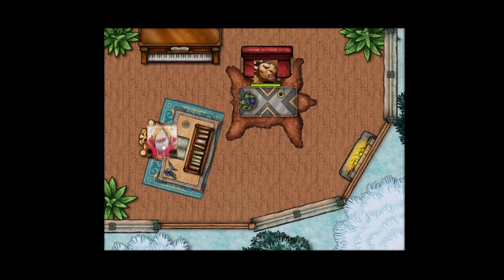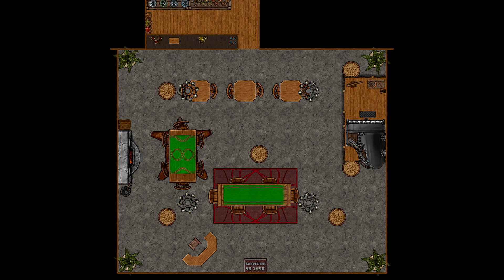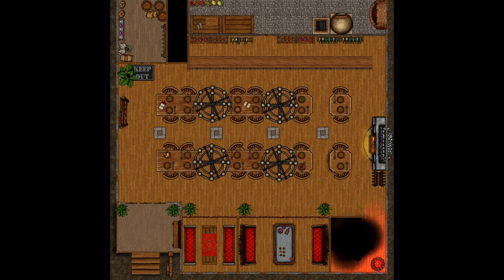DnD Map Showcase : Taverns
A short showcase on 3 tavern maps I've created. I'm trying to present them in a way which is both entertaining, and to the point.

Always Music – Medieval Song Village Consort